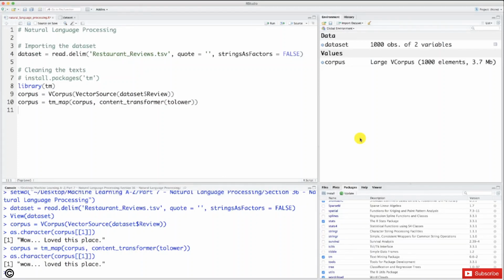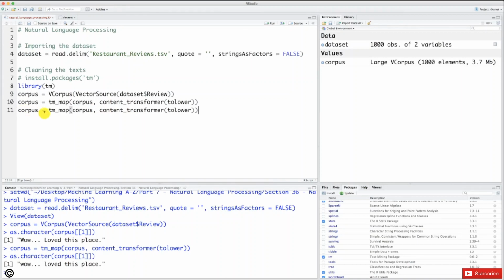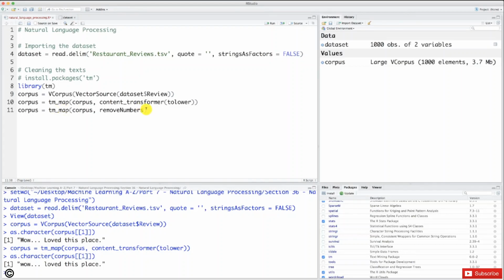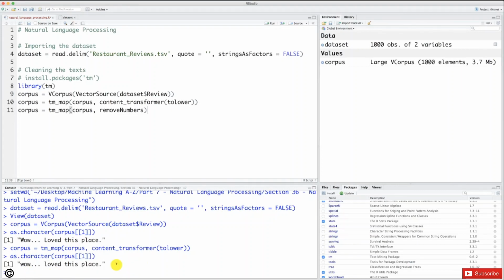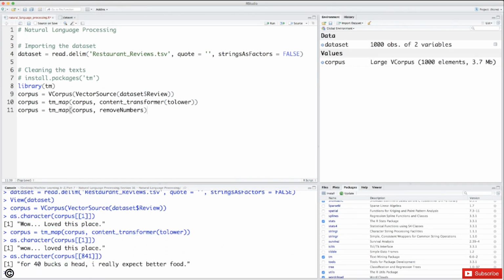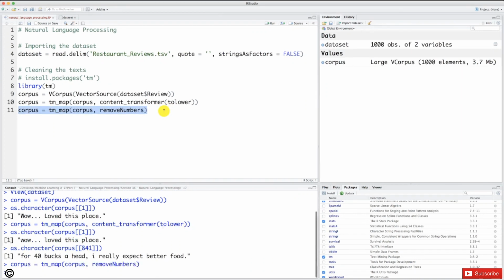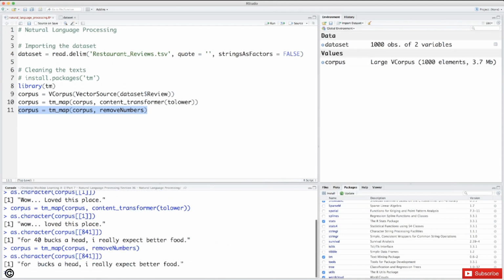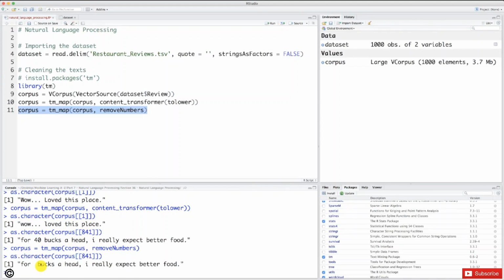Learn Machine Learning | Natural Language Processing (NLP) in R - Step 4